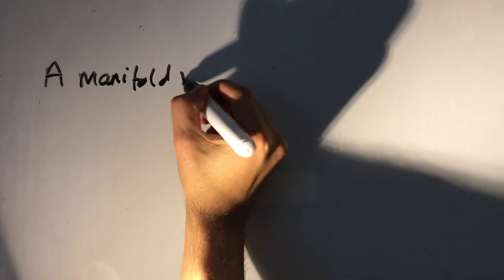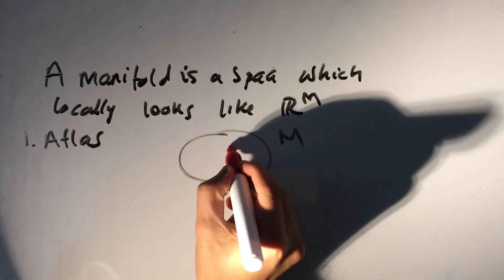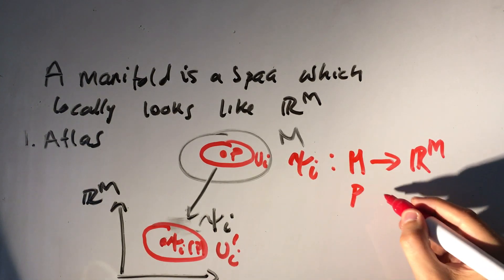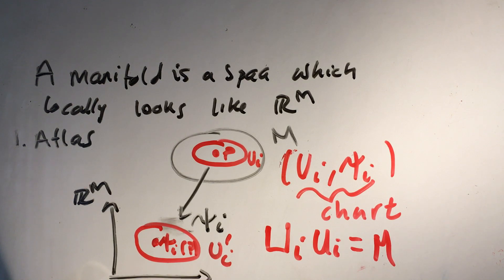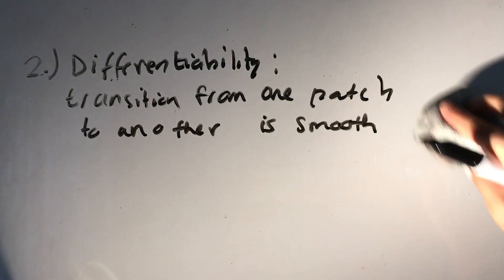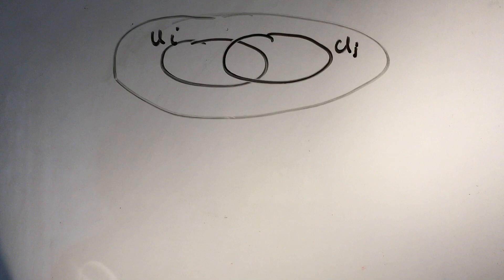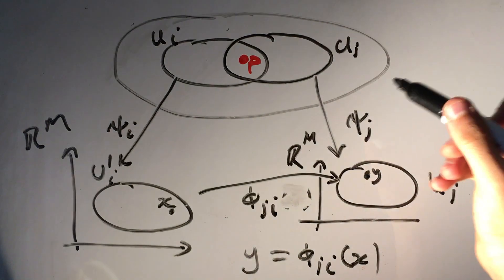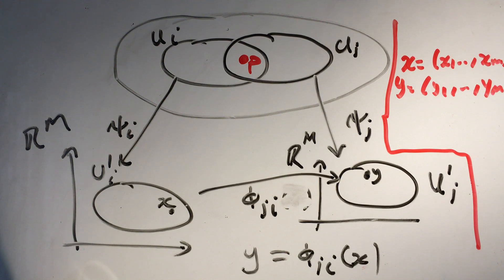Differential Geometry Part 1: What is a Manifold? - Brief Explanation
I hope this will give you an idea in what a manifold is...